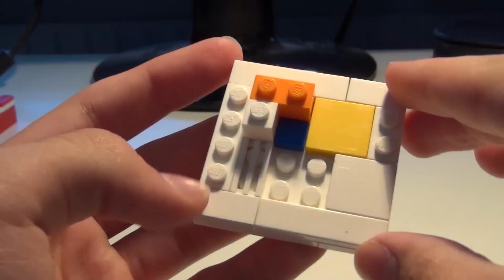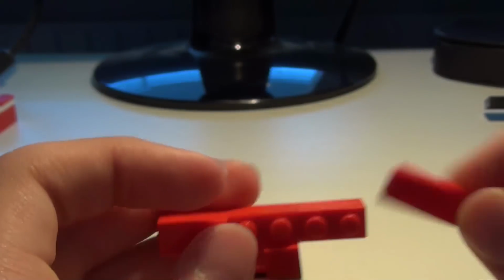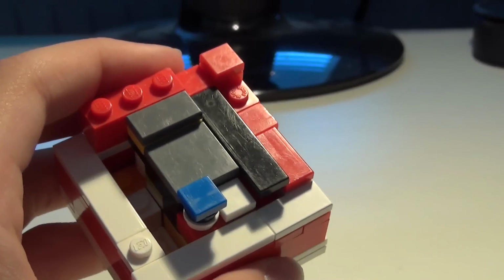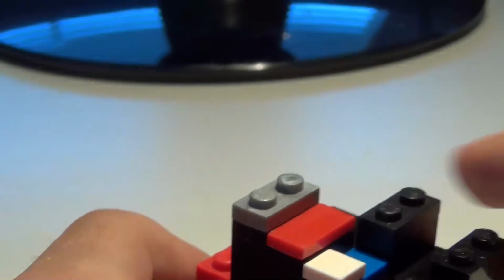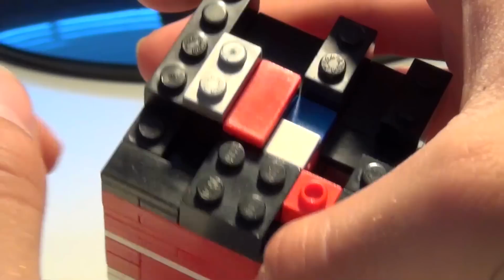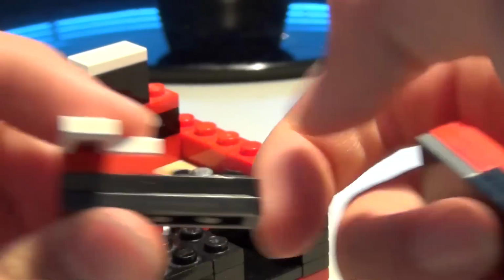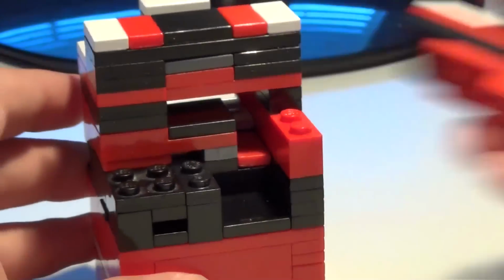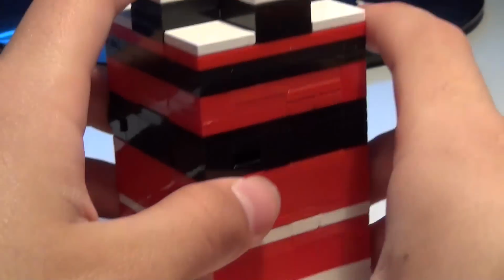Lego Puzzle Box: BrickTop | Tutorial